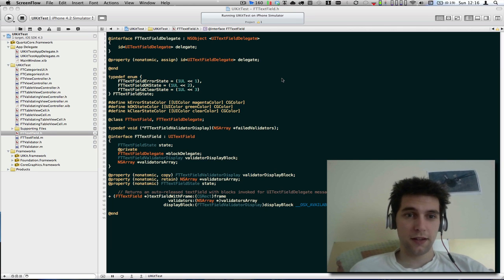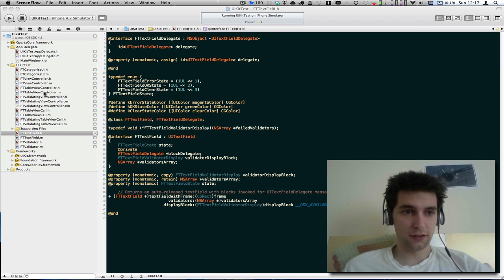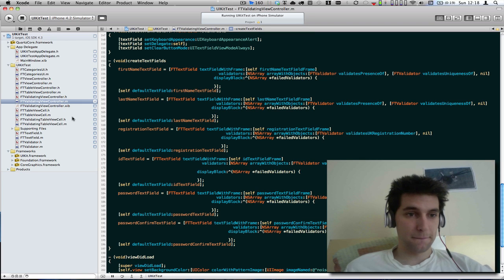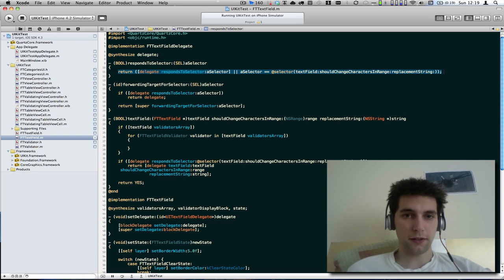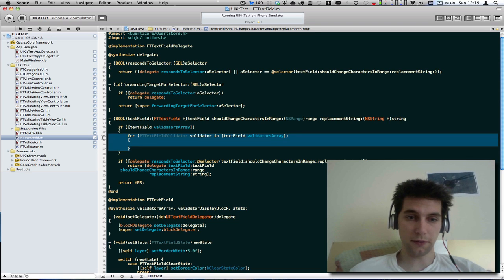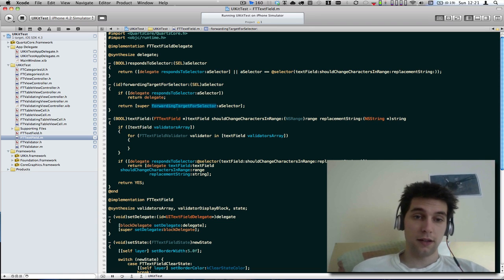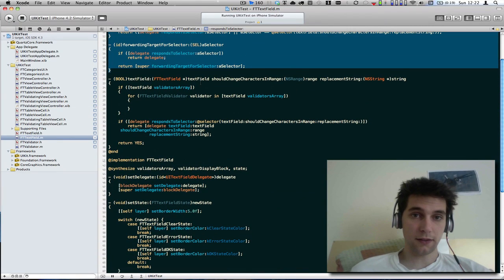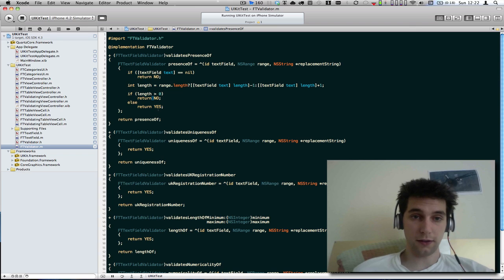Rails like validations for UIKit (in progress) #1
Working on some Rails like validations for UIKit, here I show some interesting things about the Obj-C run-time which make this possible.